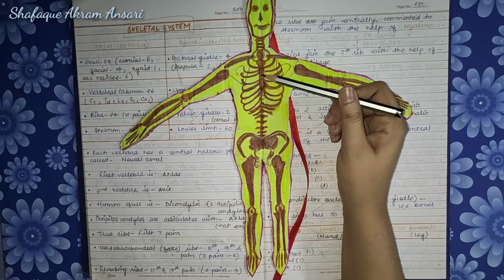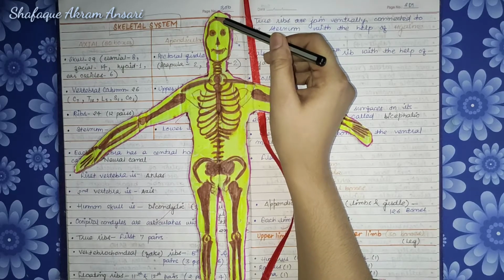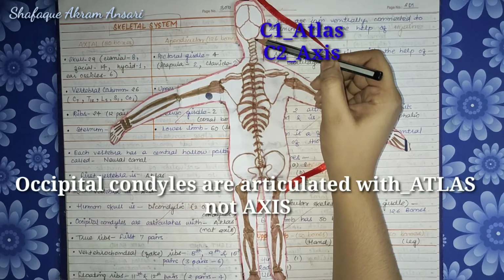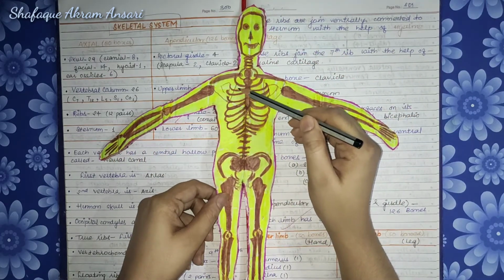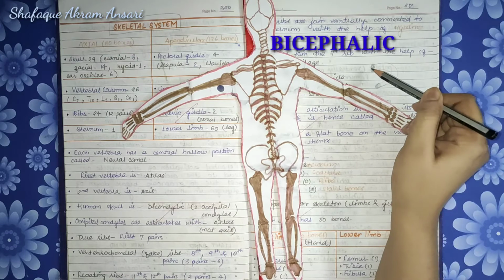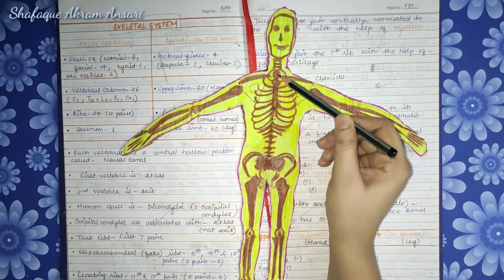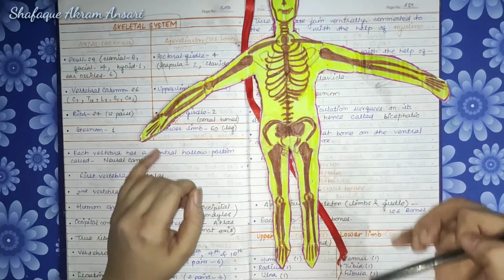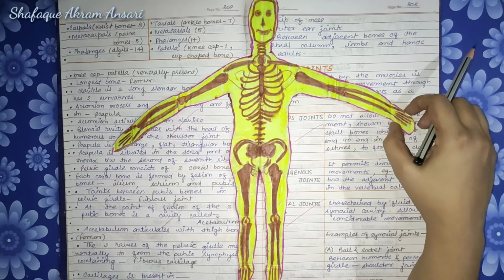HUMAN SKELETAL SYSTEM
Hello friends,🖐️
In this video you will learn the distributionof206bones in humanbody with hand made paper model.,and easy explanation.

friends visit my Instagram page for notes